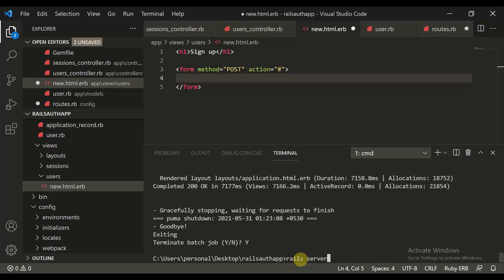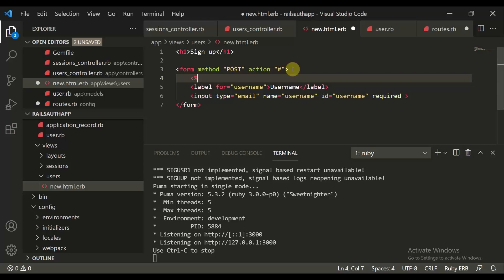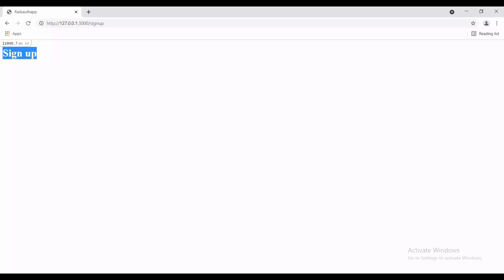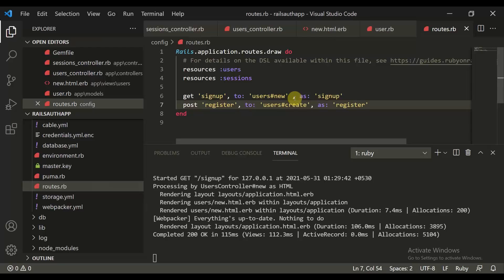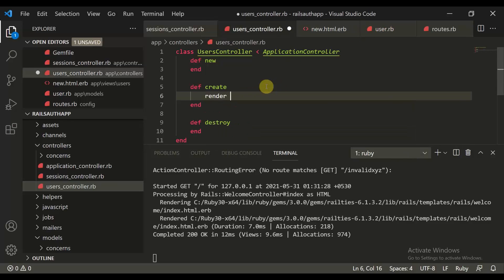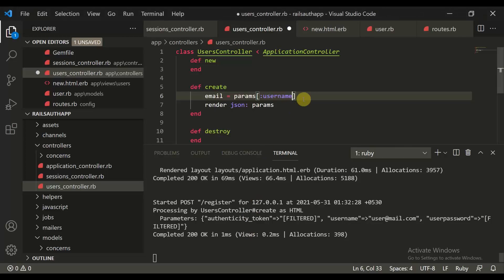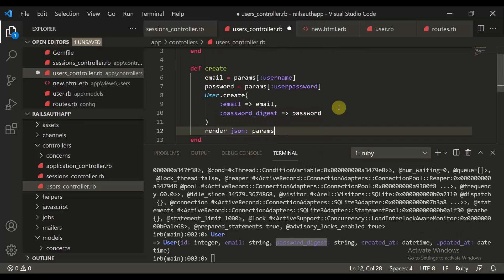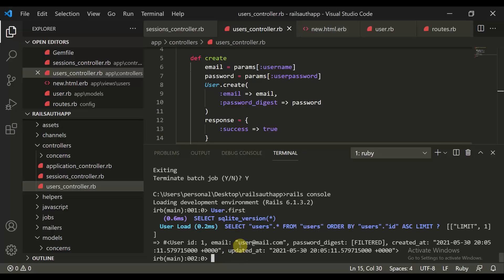Building Authentication From Scratch with Rails 2 - Creating More Routes for Authentication app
In this tutorial we will learn How to  Implement Delete and search functionality in our rails app
Description: When gems like Devise are too huge or hard to customize, this post will show you how to make a simple authentication for your Rails 5.2 application. Extending more routes for the functionality of our rails and creating a sign up page..